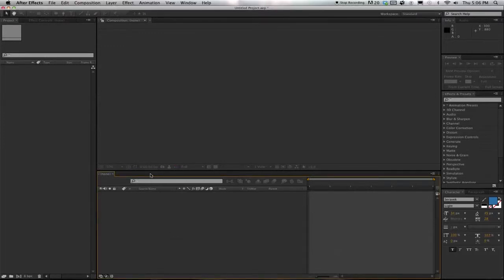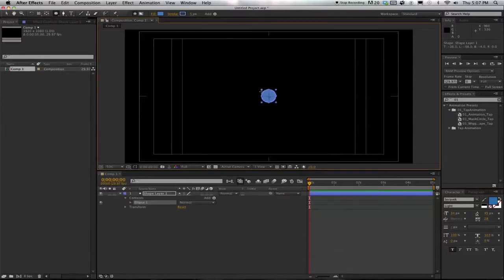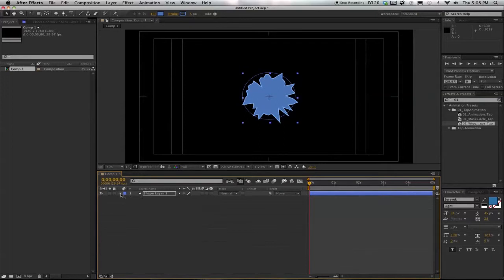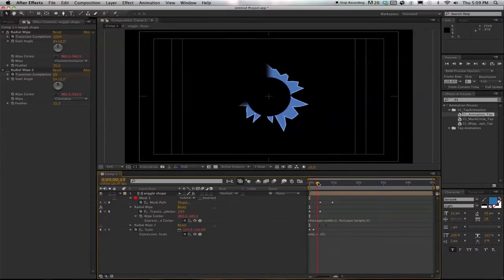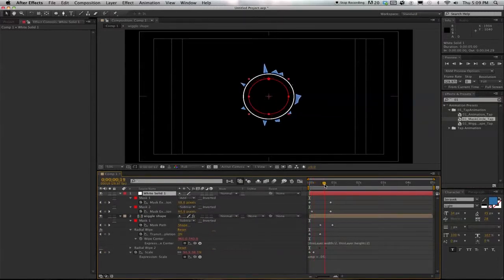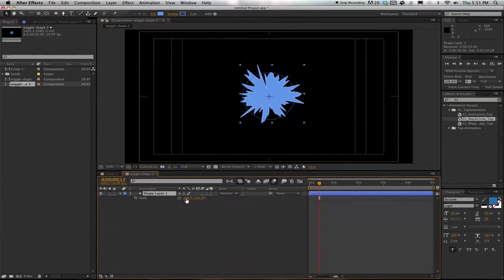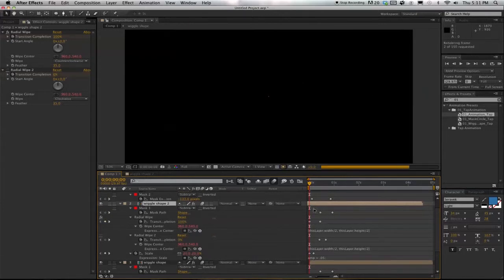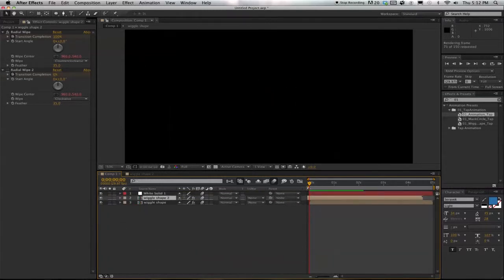Berkshop Tutorial: Tap Animation and using the Presets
So I had some people ask me about the Tap Animation so here is how I made it and the the presets that I made to make it easy to replicate and customize it is below.  Thank you for checking me out and I hope you learn something useful along the way!